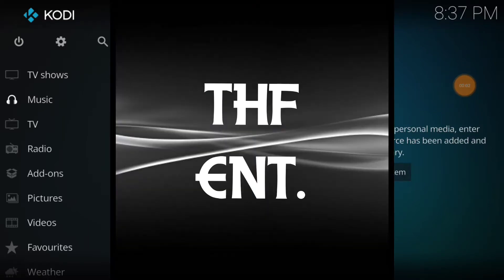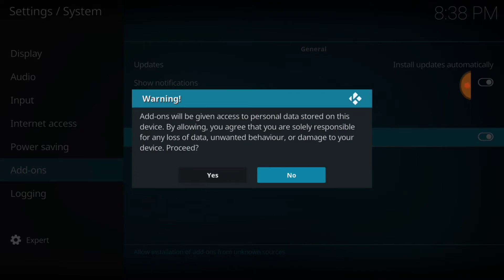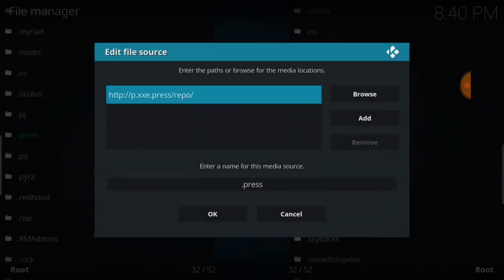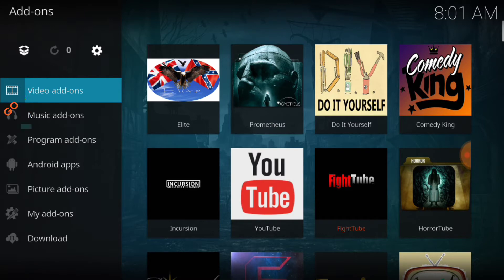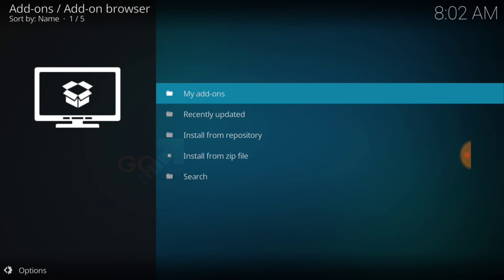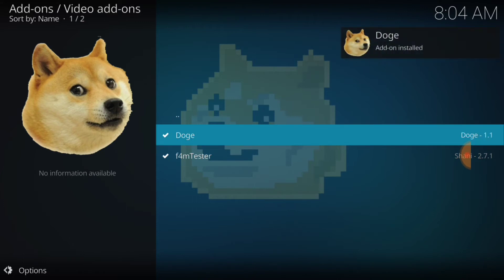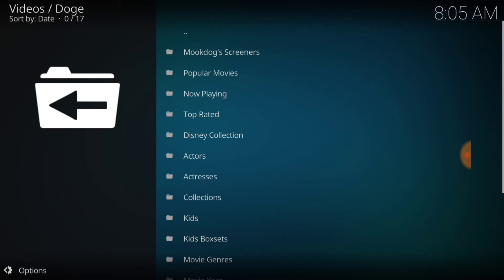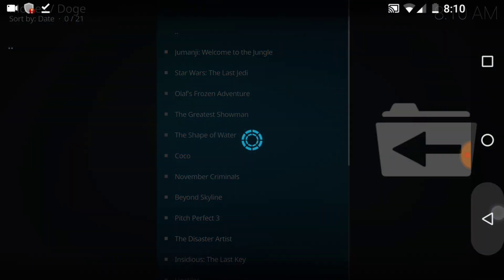Doge Add-on Install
A step by step tutorial for the install of the addon Doge.